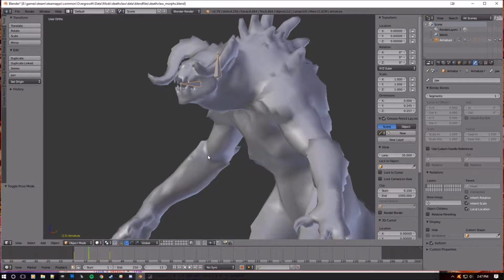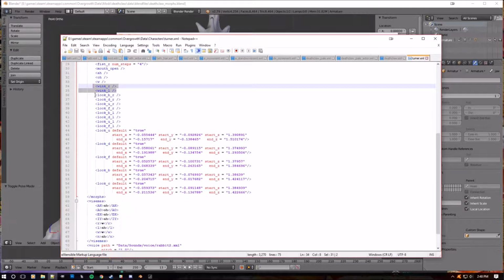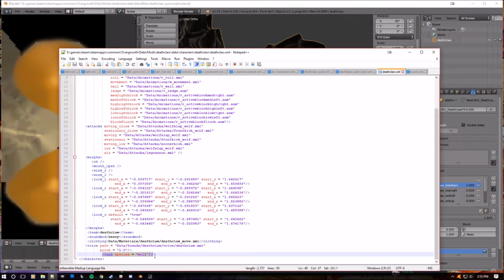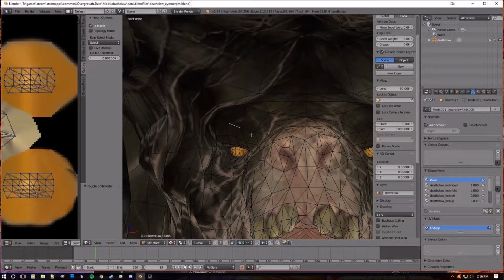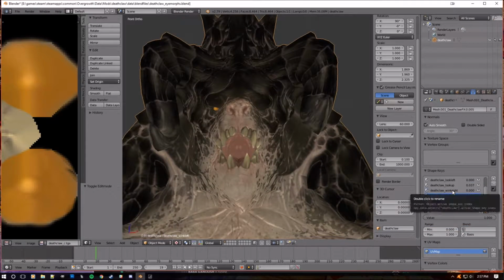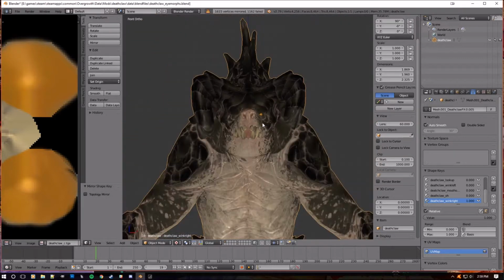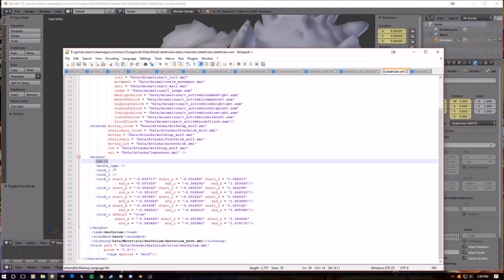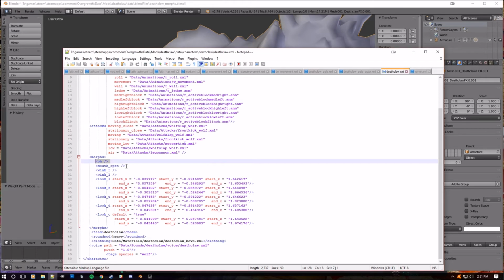eye and mouth morph target tutorial Overgrowth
showing how I did eye and mouth morph targets on characters, for the game Overgrowth.